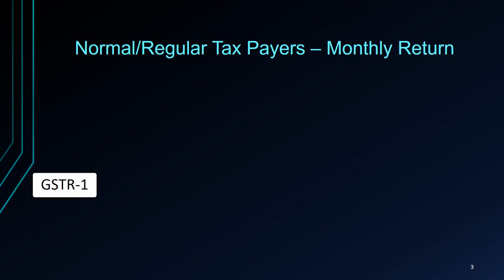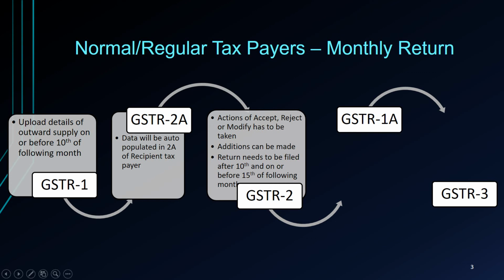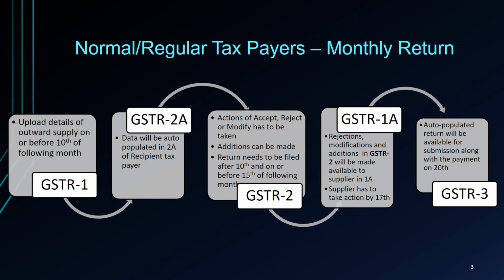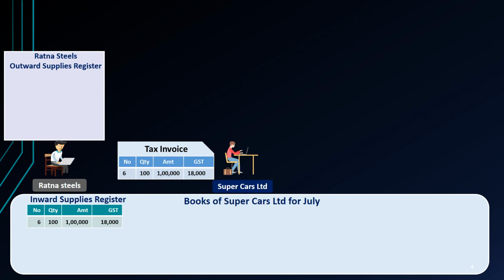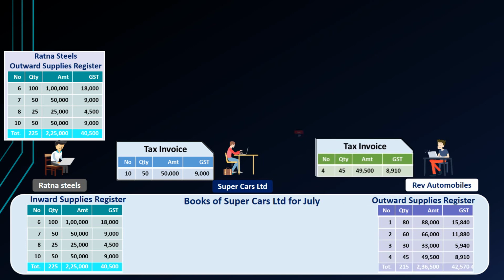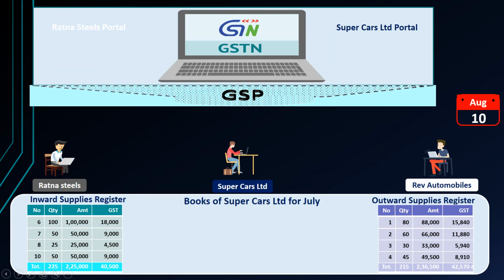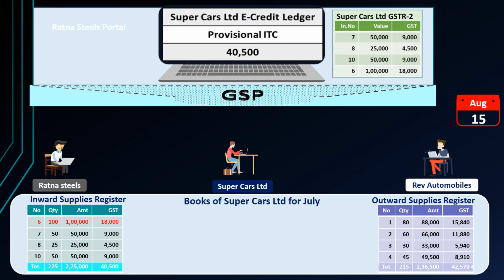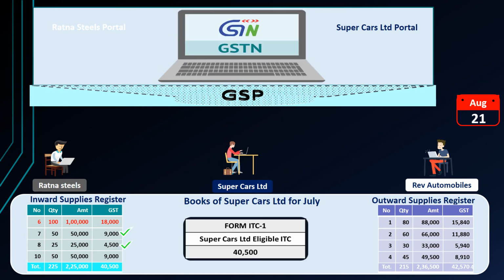GST Simplified - How to file GST returns with matching of credits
This presentation by CA G.Venugopal provides a simple illustration of various steps for filing of GST returns on monthly basis with due dates and specific actions required on these due dates.